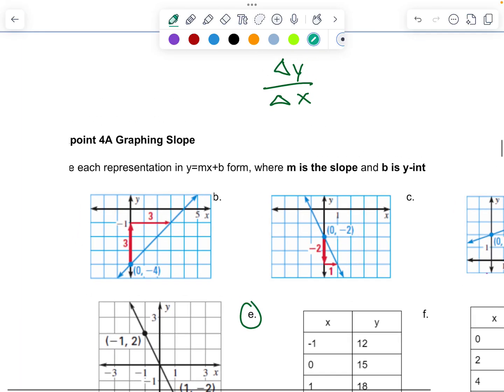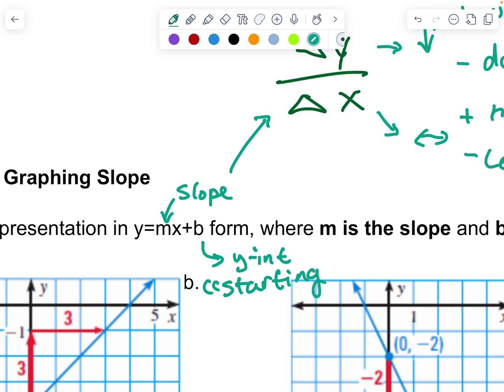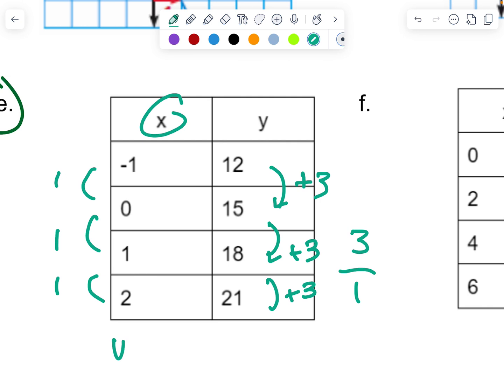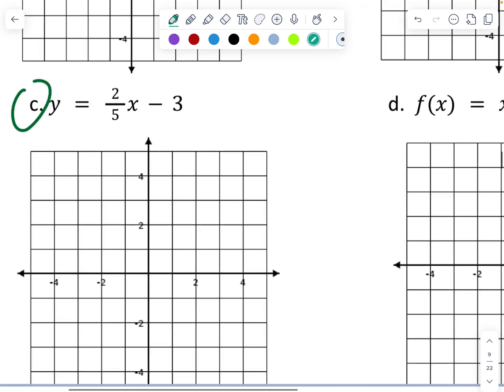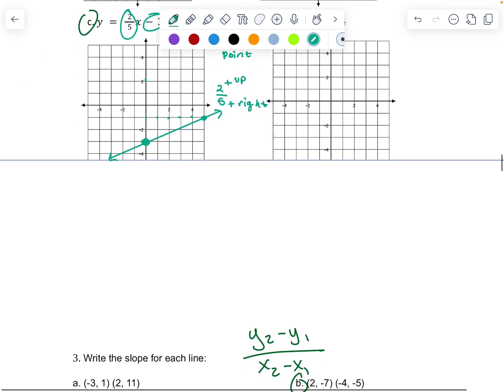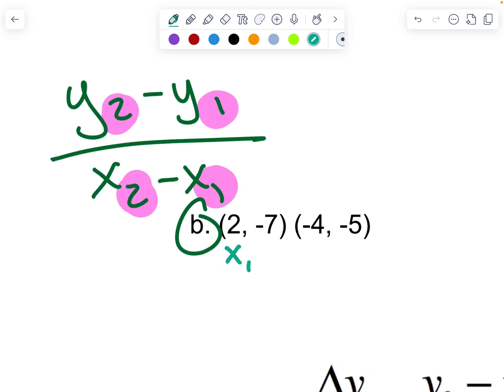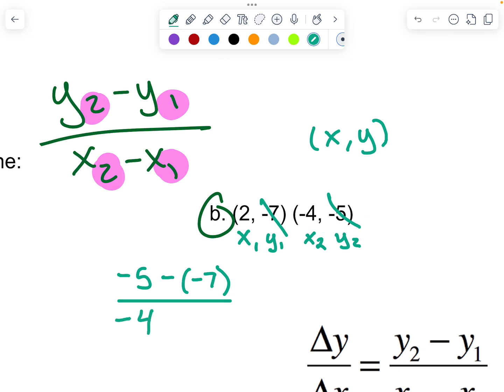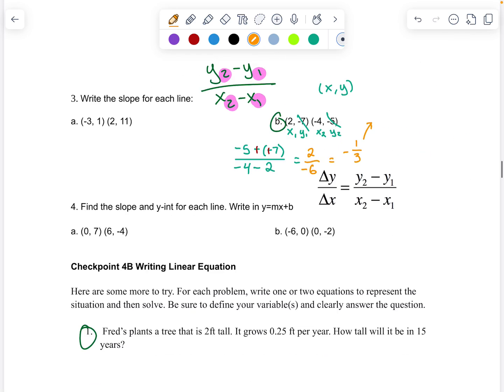Checkpoint 4A (Graphing Slope)